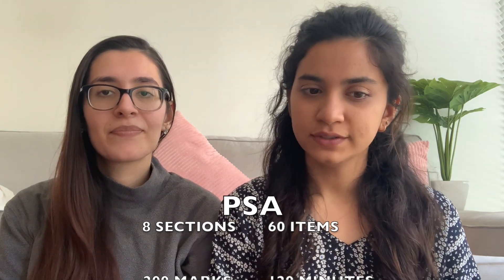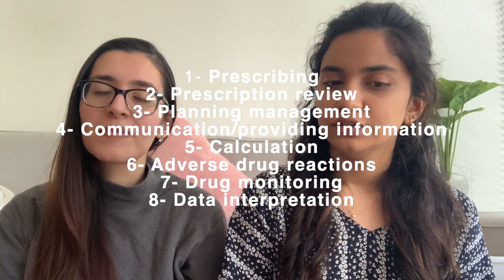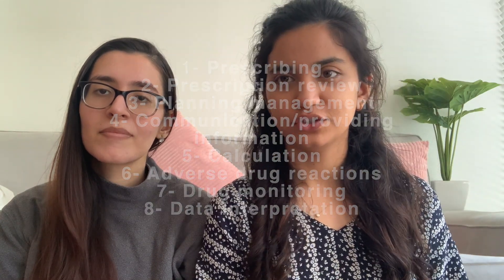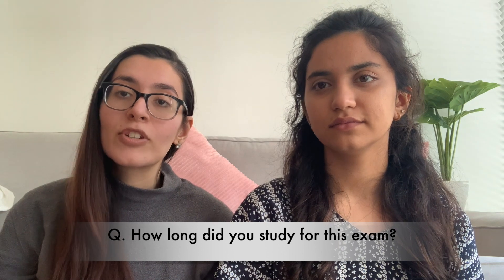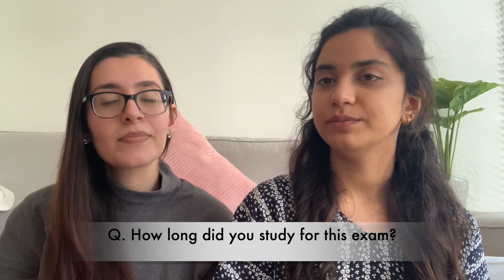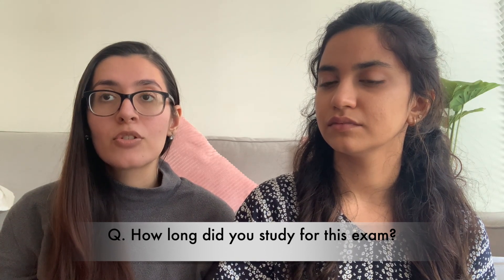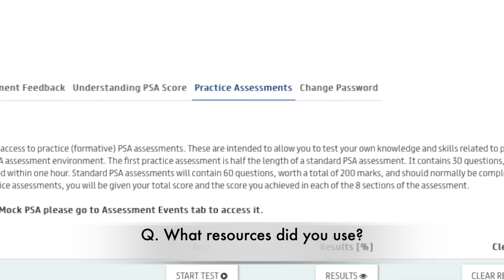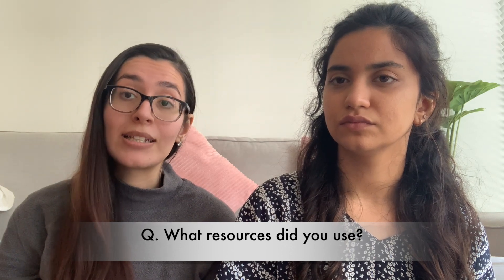PSA exam 2021 updated (UK medical students, FY1 and FY2 standalone)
Pass the PSA Paperback – 13 April 2020
by William Brown BSc MBBS MRCP(UK) FHEA (Author), Kevin W Loudon MBBS MRCP(UK) FHEA (Author), James Fisher BSc MSc MBBS (Author), Laura B Marsland MPharm ClinDip (Author)